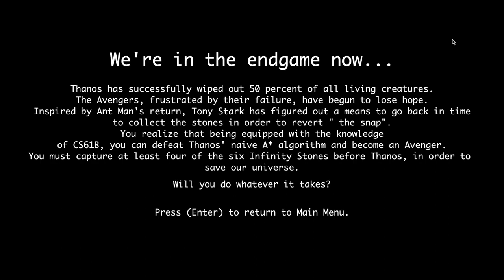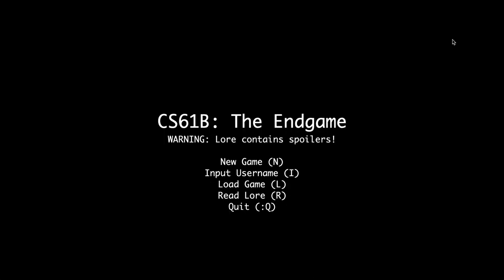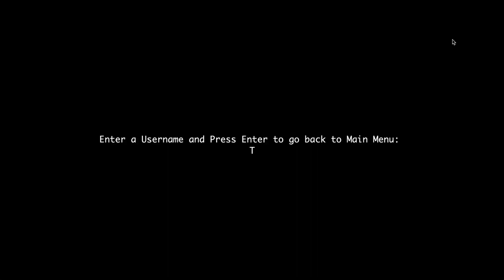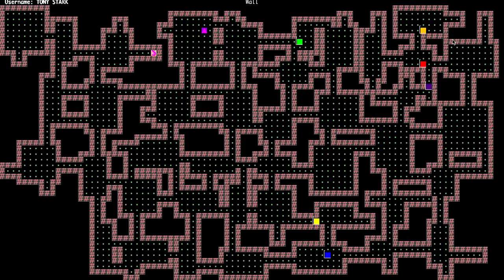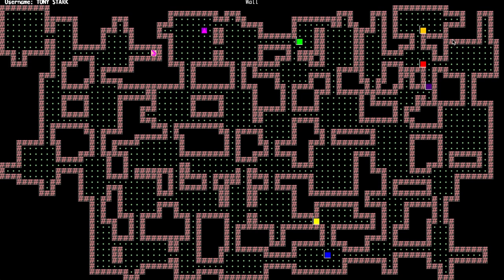Data Structures (CS61B) at UC Berkeley Project 3 Gold Point Submission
This is the gold points submission for Matthew Yu (1639) and Nick Wong (1459). Warning: contains Avengers Endgame spoilers.